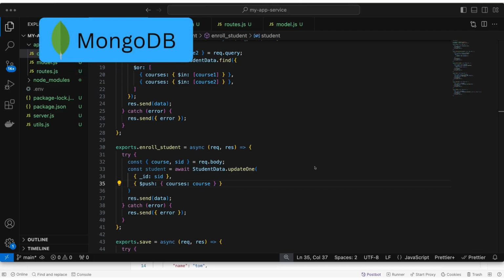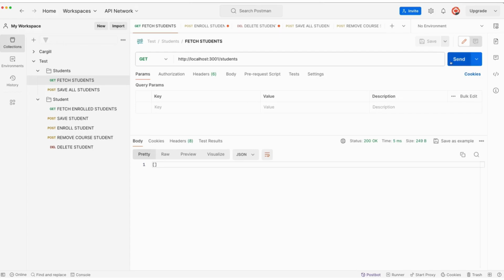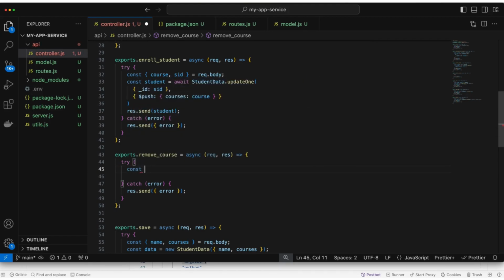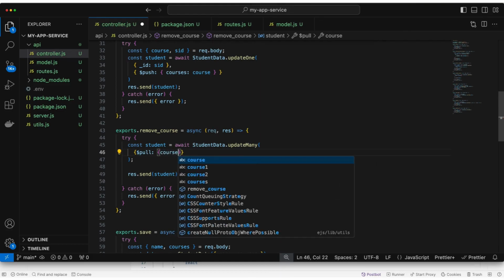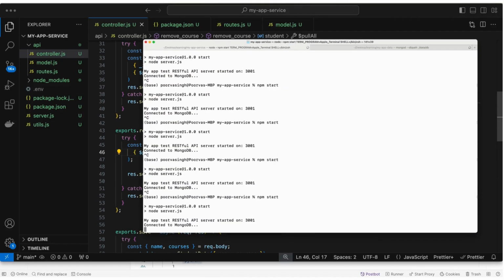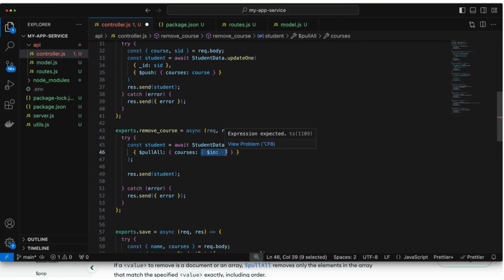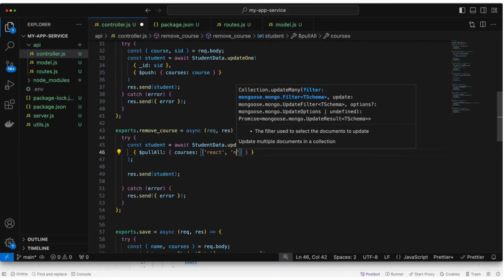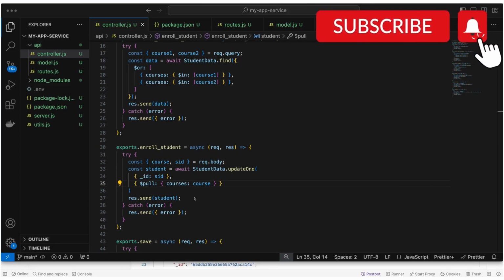mongoose pull vs mongoose pullall | mongoose remove documents